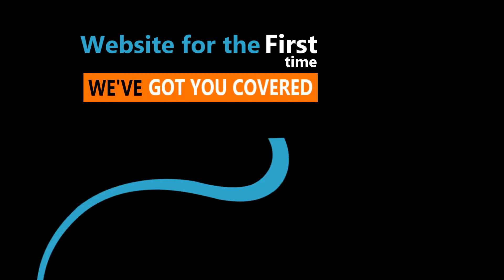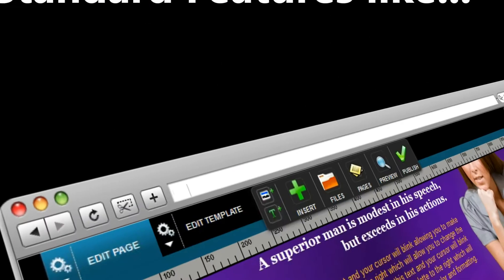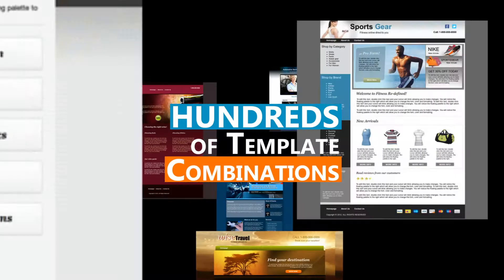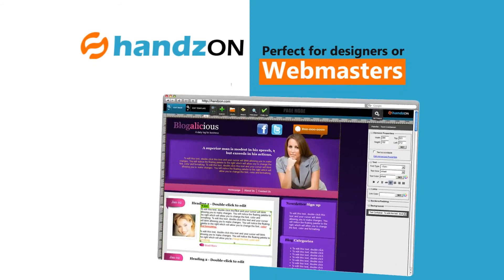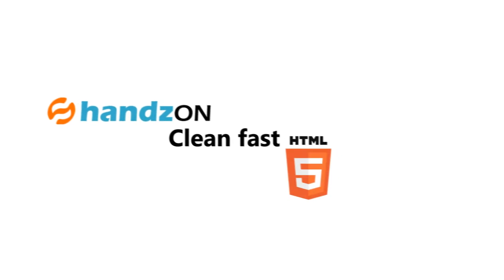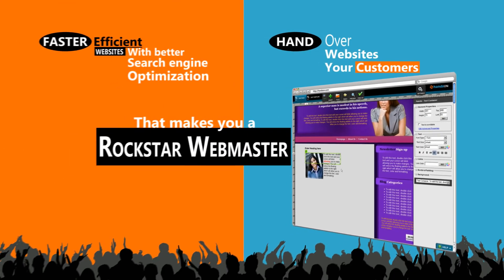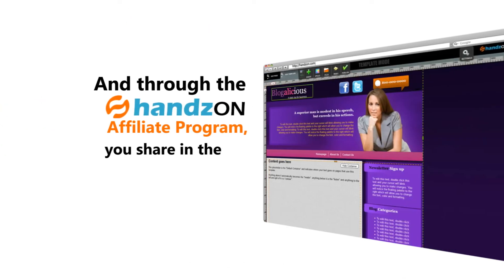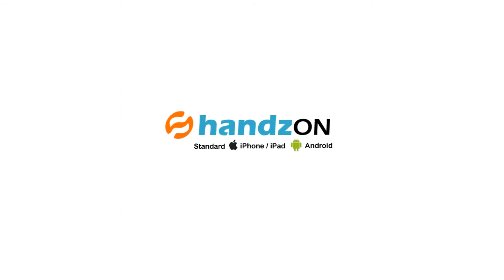Online Website Builder - Build a website for Free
Build a free website with Real Deal HTML 5 and CSS. We give you powerful website building tools that can be used by beginners, and also by professional web designers.  We'll give you control of the HTML and CSS on every object, allowing you to customize the site to your exact specifications.

For beginners, we teach you how to start a website with simple Website Tutorial Videos. Includes free templates, online forms, build a blog and Paypal to sell your products online.

Handzon Website Builder - it's how to start a website.

Video Transcript:

So what is Handzon? Handzon is an easy to use drag and drop website builder with the most powerful tools available online. If you're starting a website for the first time we've got you covered, you've got all the tools needed to create a web site faster than ever. No programming knowledge, no HTML, no upload, it all happens all on line.

Standard Features like...
Web site hosting included
Use your own domain name and email
Drag and drop, quick editing and building pages in moments
Quick slide shows
Forms to help you gather information from your customers
And hundreds of template combinations
Get found online on Google, Bing and Yahoo, all with simple search engine optimization tools that anyone can use

With Handzon, You're the pro now...

Handzon is perfect for designers or Webmasters. You'll have the same simple tools available to the beginners along with more advanced options. Handzon is clean fast HTML 5 CSS Driven webpages. You'll get faster more efficient web sites with better search engine optimization. Hand over web sites to your customers and they can manage their website on their own! And that makes you a rockstar webmaster.
As an advanced user, you'll get Full access to HTML. Edit the CSS on any element. And with HTML 5 you'll have mobile web sites. So There you have it... Web sites that are designed easier and found on Google, with real HTML 5 and CSS, done like a pro...Handzon - it's how to make a website